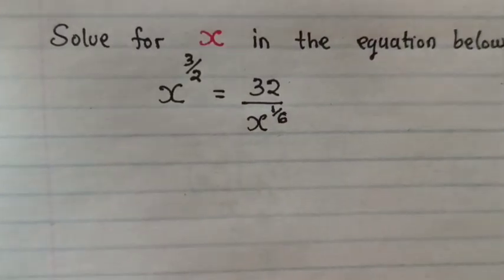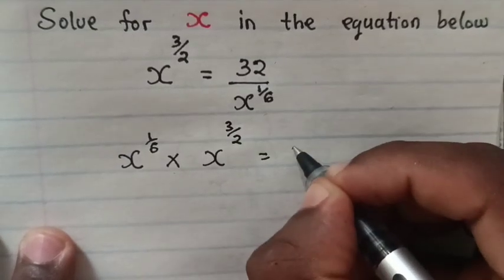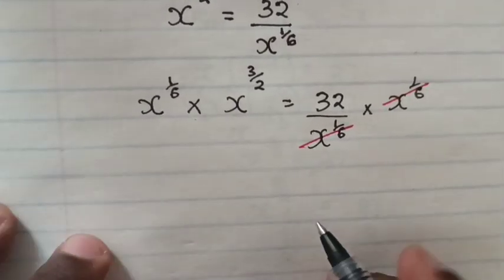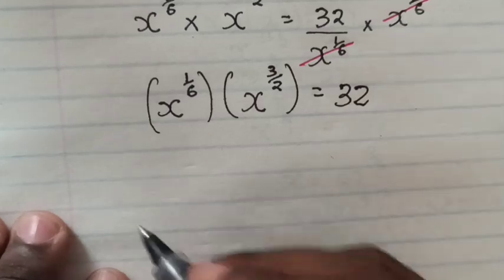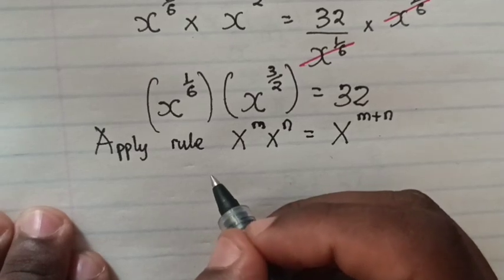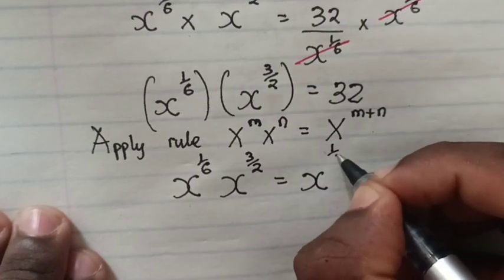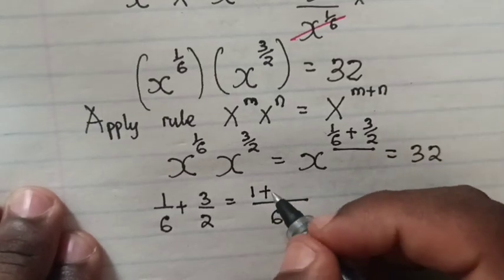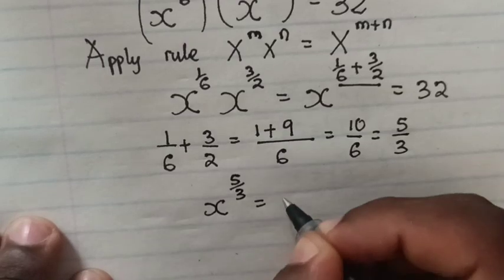Olympiad mathematics | How to solve exponential equation quickly | Math Olympiad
today i have told in this video about  how to solve x in this exponential equation quickly